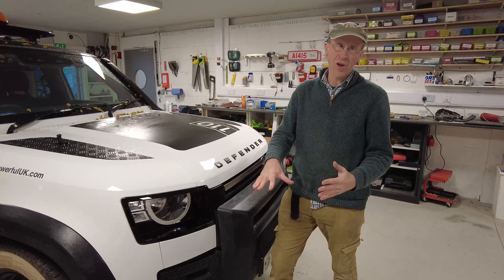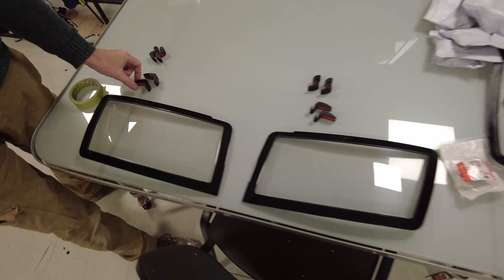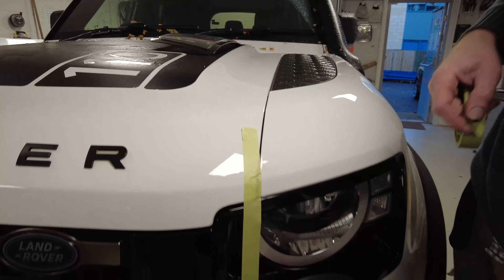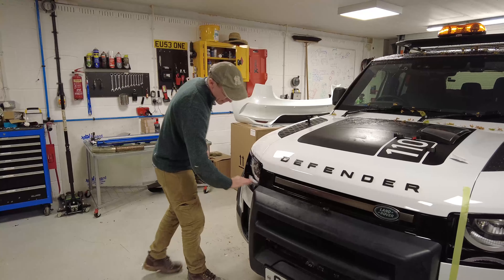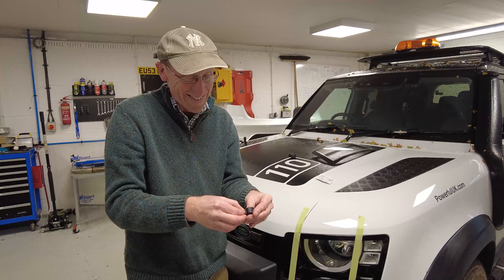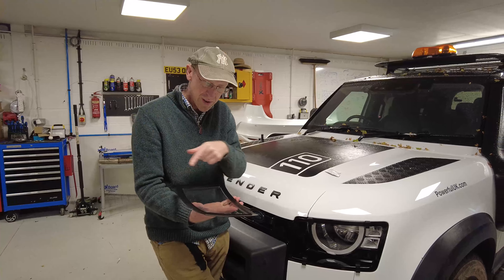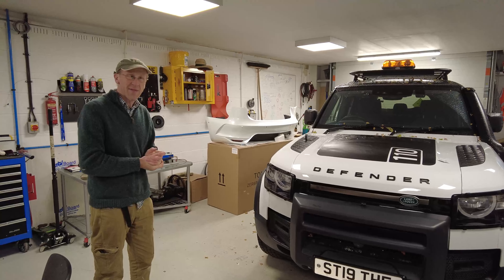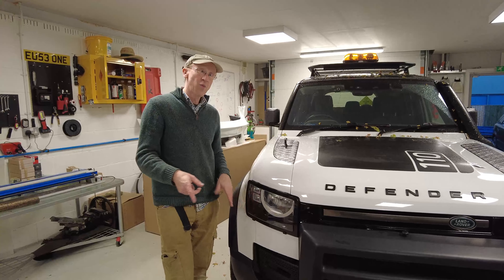Fitting Headlight Guards To Fit Land Rover Defender L663 Headlamp Covers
In this video we show our final solution to the long awaited headlight covers for the new Land Rover Defender L663. These lamp covers will protect your headlights from damage / improve aerodynamics and even stop snow collecting on your headlights.